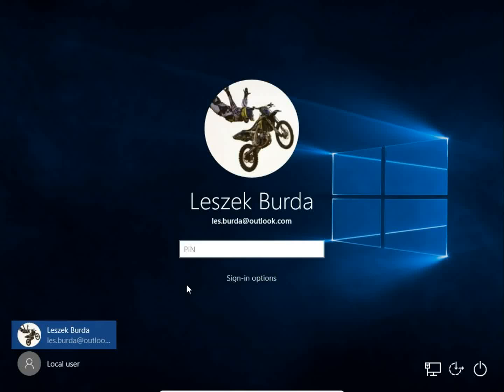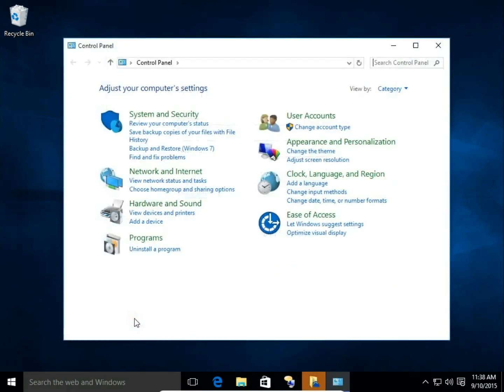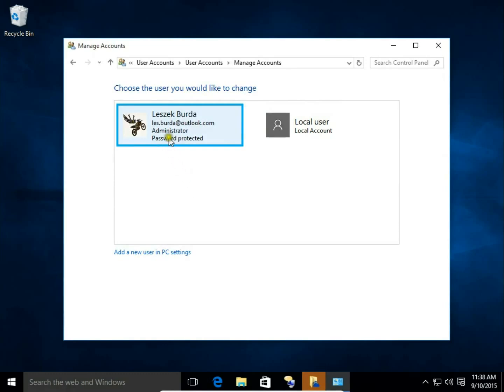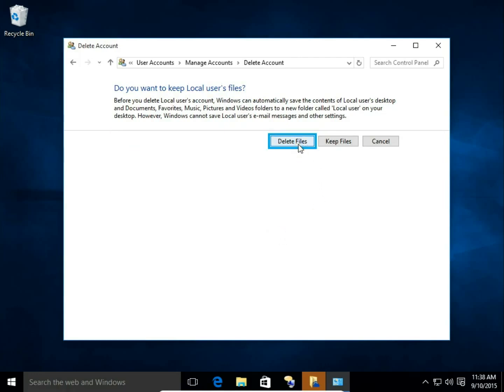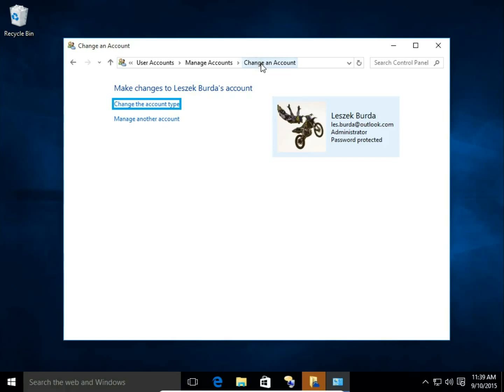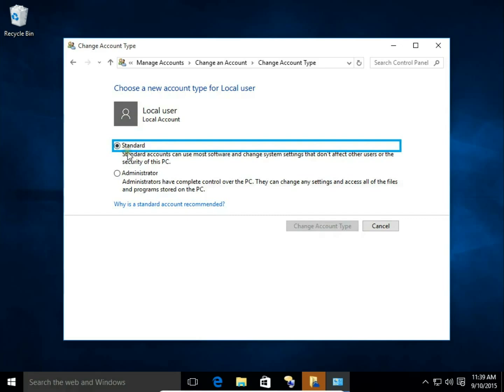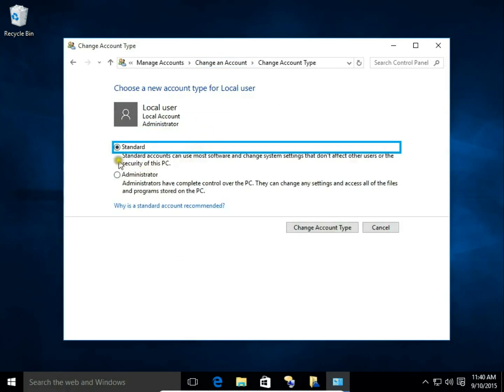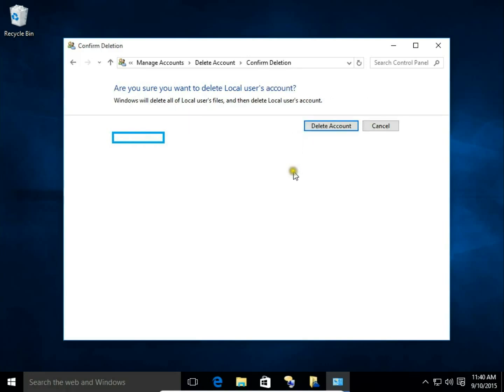How to delete remove administrator and standard user account Windows 10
How to manage accounts in Windows 10
How to erase user account Windows 10
Delete admin user account Windows 10
Remove standard user account Windows 10
Removing user accounts Windows 10
Deleting user account Windows 10
Windows 10 easy guide
Windows 10 tutorial
Windows 10 basics
Leszek Burda Youtube